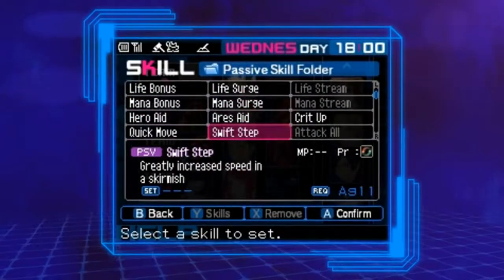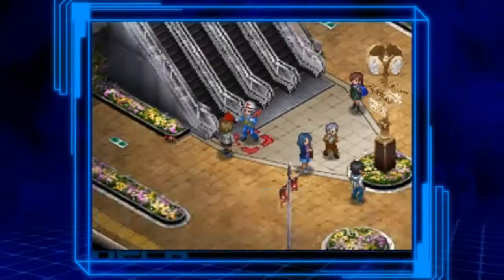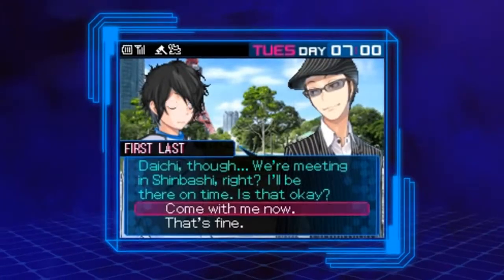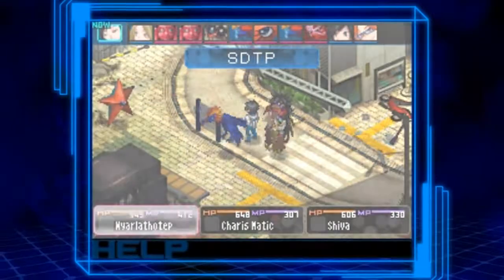Shin Megami Tensei: Devil Survivor 2 Battle System Tutorial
This SRPG/RPG hybrid from ATLUS, sequel to Devil Survivor, is now available for the Nintendo DS.